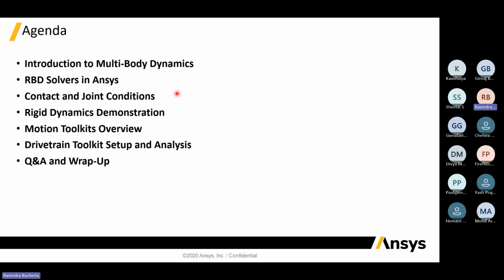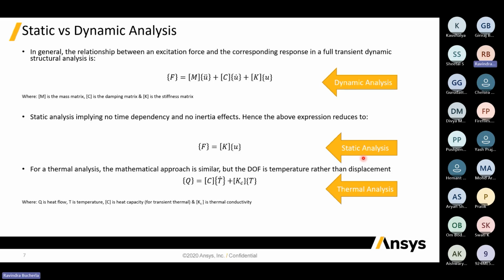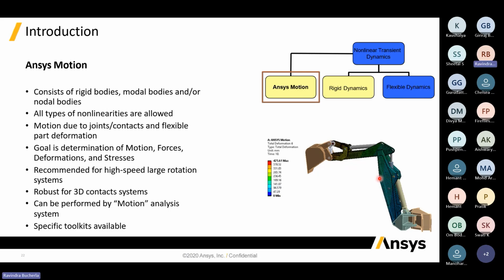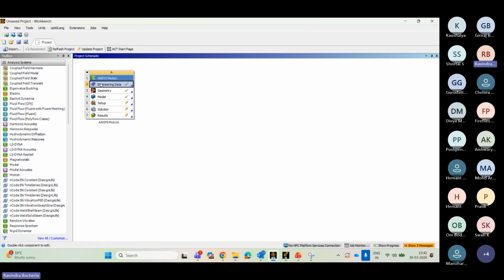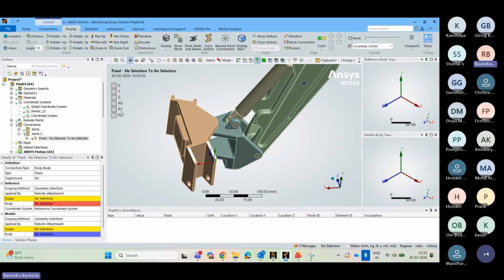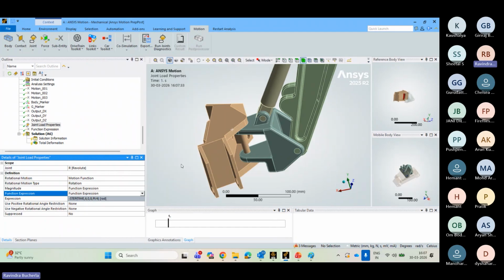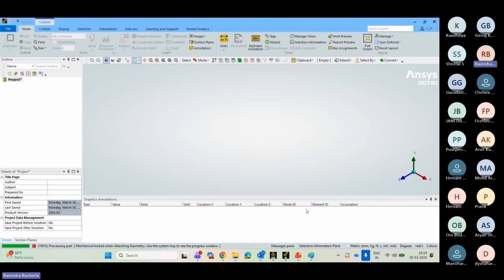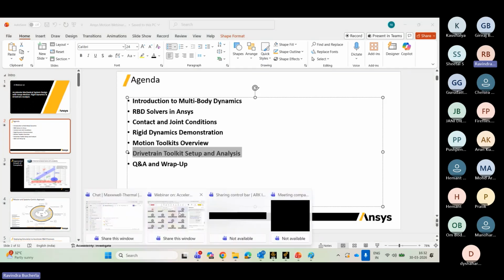Accelerate Mechanical Design with Ansys Motion | Rigid Dynamics & Drivetrain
Multibody Dynamics (MBD)” is a powerful engineering discipline that focuses on the simulation of mechanical systems composed of interconnected rigid or flexible bodies. MBD enables engineers to analyze complex systems by simulating the dynamic behaviour of mechanical components under real-world conditions, such as forces, motion, and vibrations. It is widely used in the design and optimization of automotive suspensions, robotics, aerospace mechanisms, and industrial machinery. By accurately predicting the interaction between bodies, MBD helps in the evaluation of system performance, safety, durability, and vibration characteristics. Mastering Multibody Dynamics provides engineers with a competitive edge in industries where precision and optimization are key, making it an asset for their employability.